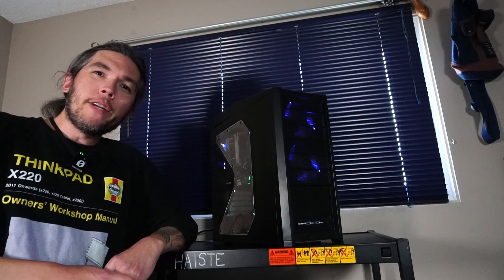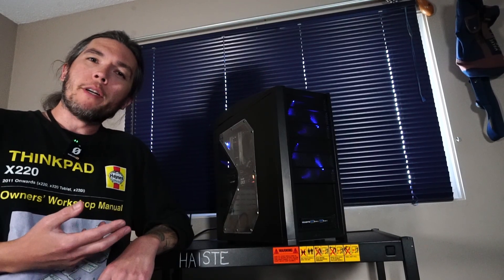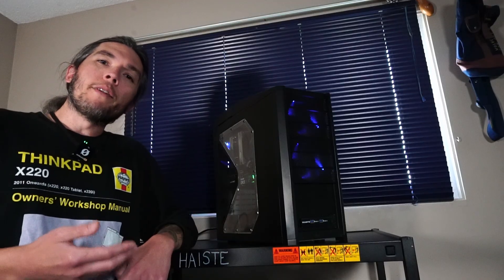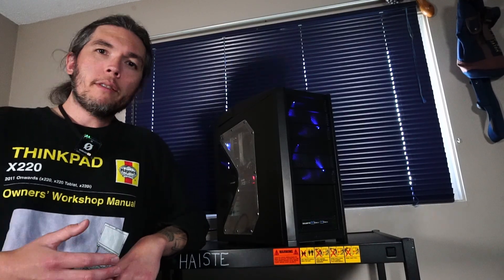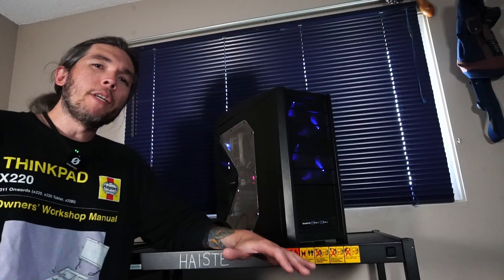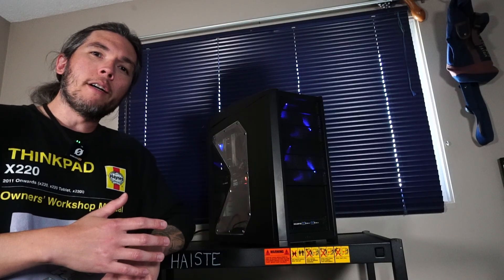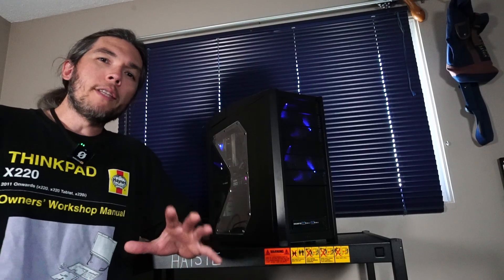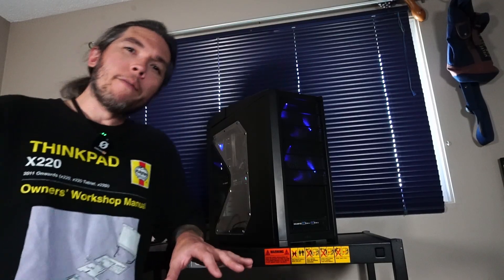Ryzen 7 5700X & RTX 3070 Revisited for 2025! Video Render, Encoding, & Gaming Tests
I  test run a custom PC with the following hardware:

Antec 900 Black PC Case
AsRock B550 Phantom Gaming 4 Motherboard
Ryzen 7 5700X CPU
ASUS TUF Gaming OC RTX 3070 Graphics Card
1TB Kingston NV2 NVMe Solid State Drive
32GB Timetec Pinnacle Konduit 3600MHz DDR4 RAM
Thermalright Assassin Spirit V2 Plus CPU Cooler
AZZA 850W PSU

0:00 Intro
0:03 Why am I making this video?
2:15 Build showcase
3:17 Cinebench 2024
3:22 DaVinci Resolve Video Render
3:27 Handbrake Video Encoding
3:32 Thanks for watching :)
3:39 The Last of Us Pt 2
4:19 Cyberpunk 2077
5:00 Indiana Jones and the Great Circle
5:38 GTA V Enhanced
6:15 FortNite DX 12 1080p
6:42 FortNite Performance 1080p
7:17 Dead by Daylight
7:44 Skater XL
8:01 Bye